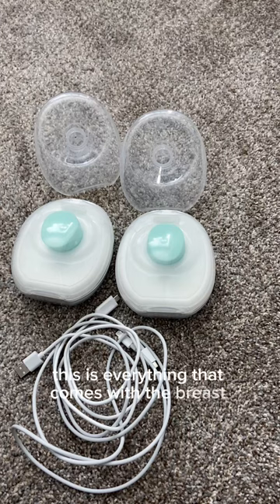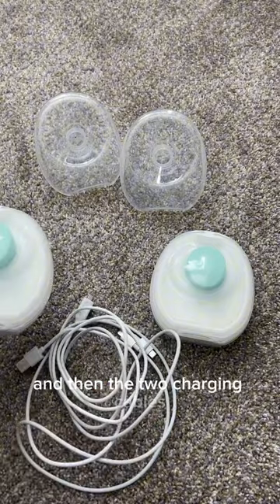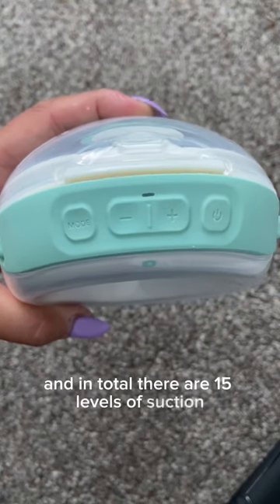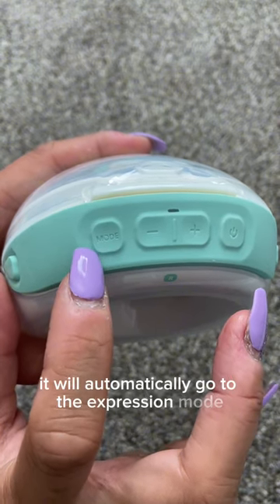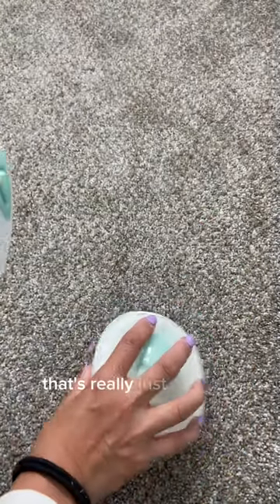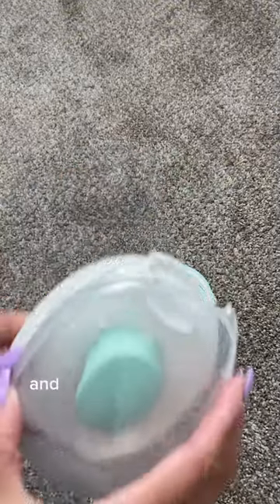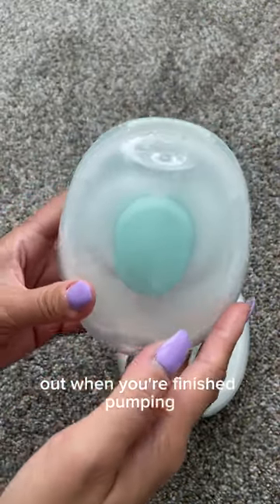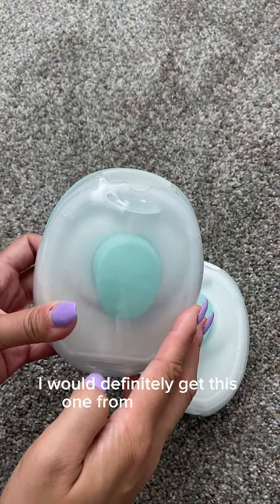Review of Willow Go Breast Pump